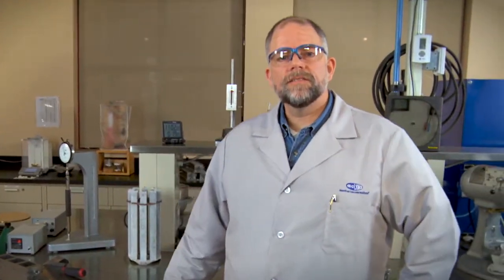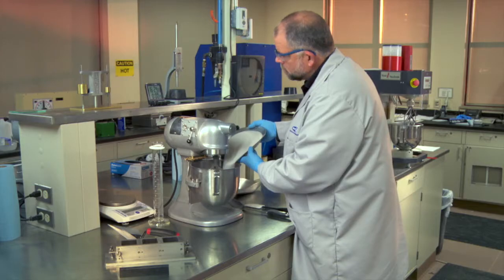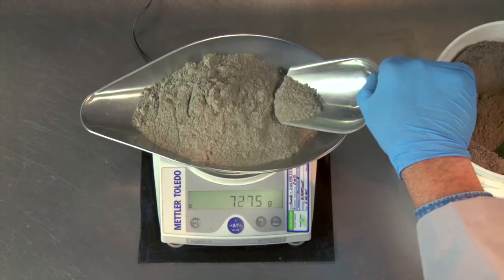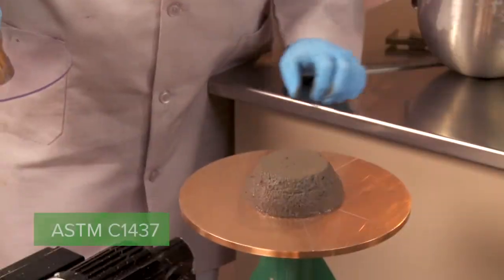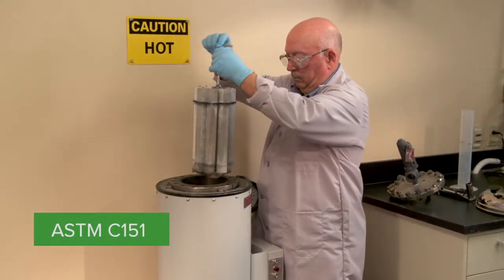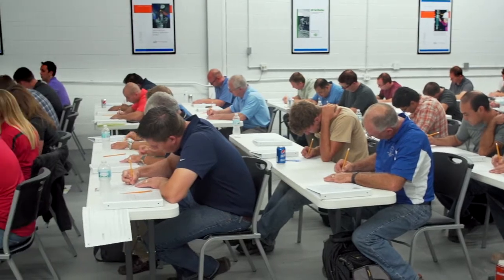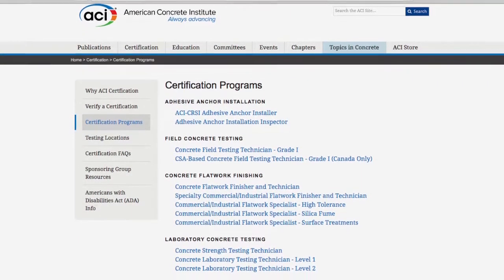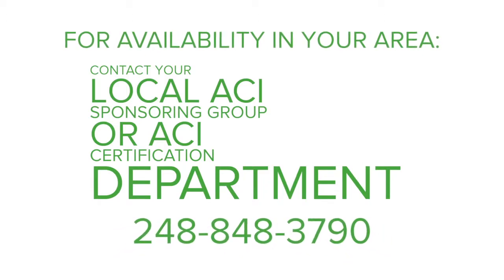ACI Certification - Cement Physical Tester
An ACI certified Cement Physical Tester is an individual who has demonstrated the knowledge and ability to properly perform, record, and report the results of specific ASTM tests on the physical properties of cementitious materials.